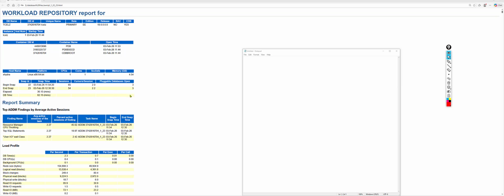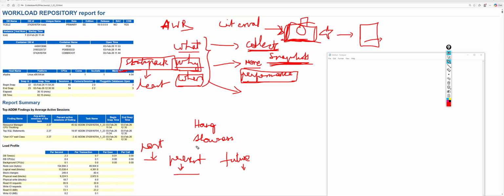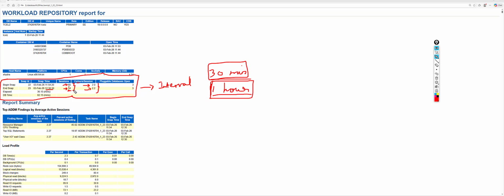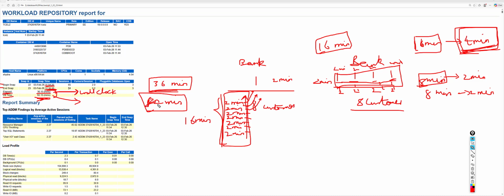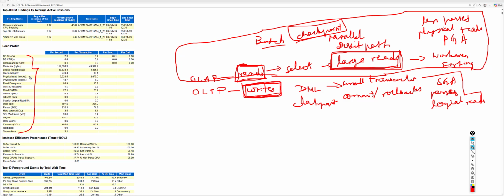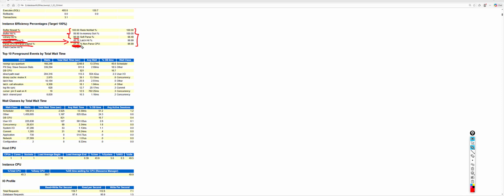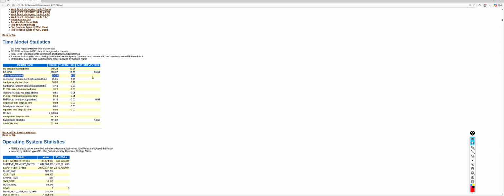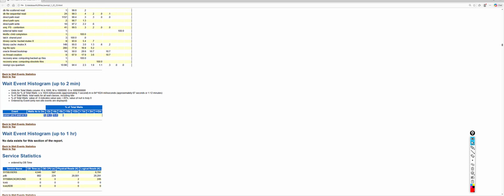Oracle DBA AWR Report Analysis Part 1 Problem 1 For Performance